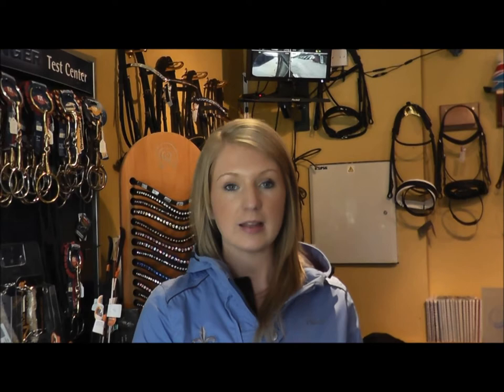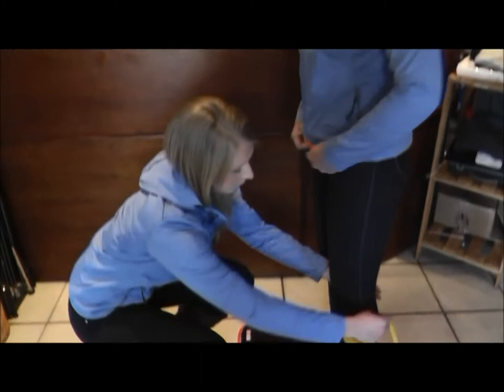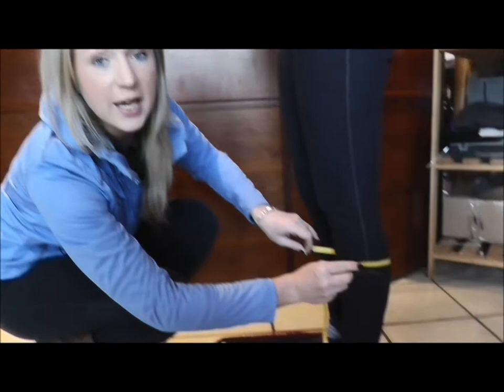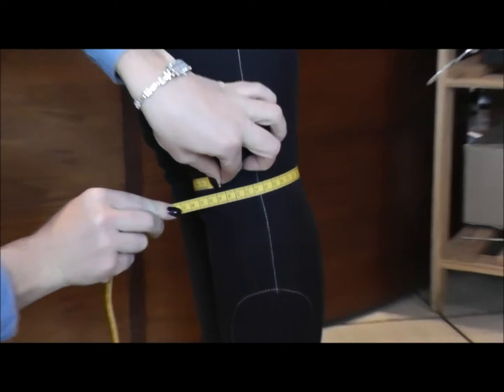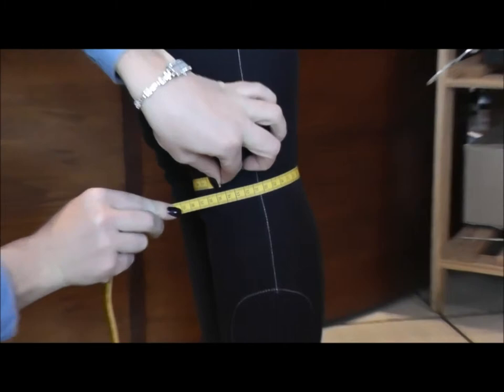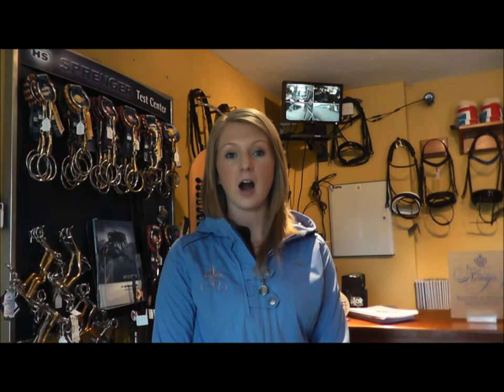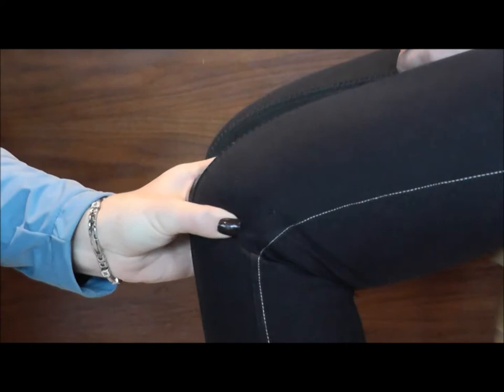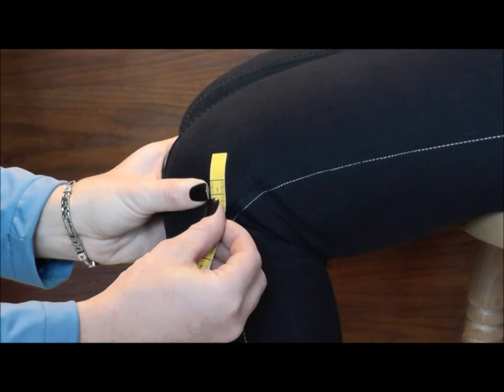Measuring for Konigs